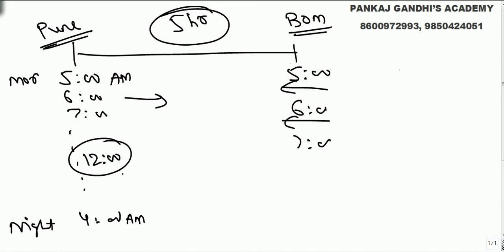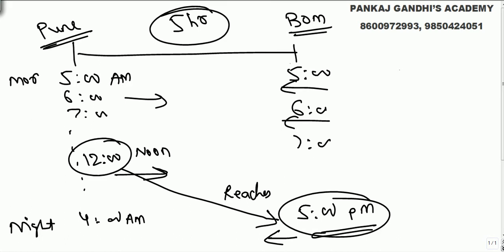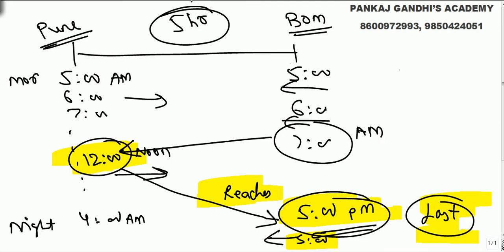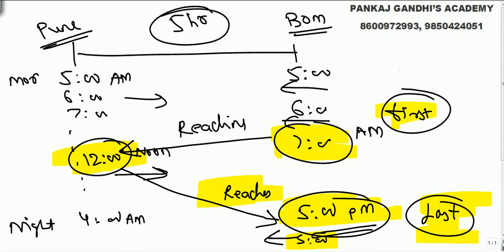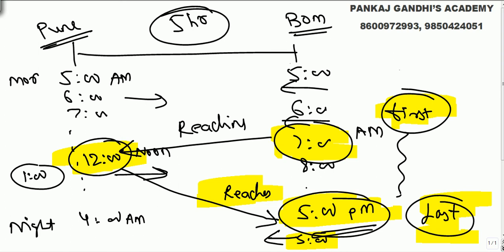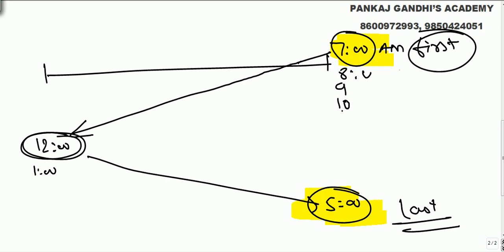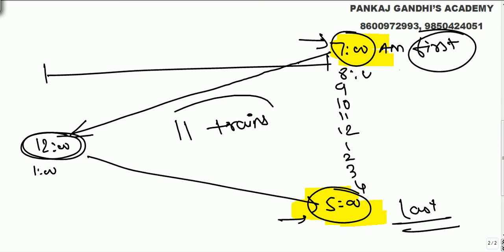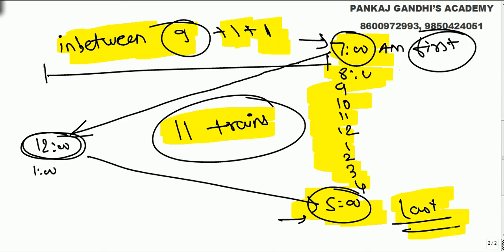The Trains Puzzle - 1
Every hour one train named Shatabdi express starts from Pune towards Mumbai. At the same time a train by the same name starts from Mumbai towards Pune. Each of the trains needs 5 hrs to reach the destination. A person starts from Pune at 12 a.m. By the time he reaches Mumbai, how many Shatabdi express coming from Mumbai will he meet?